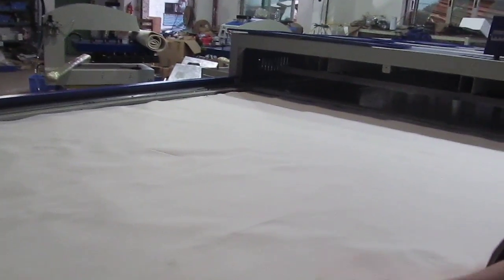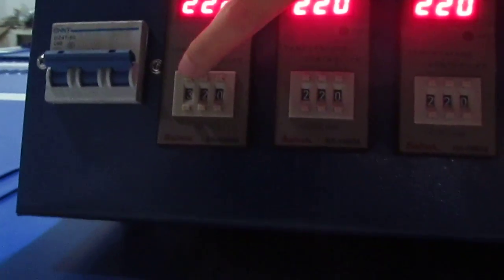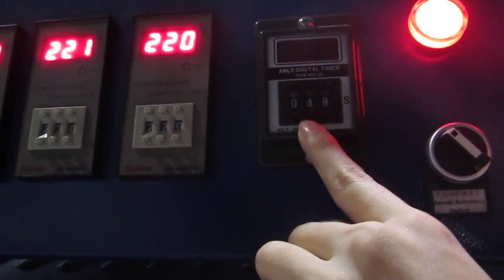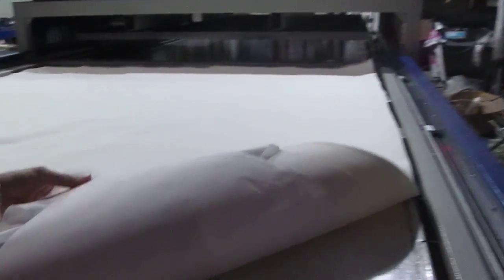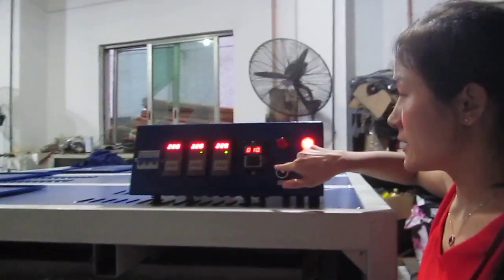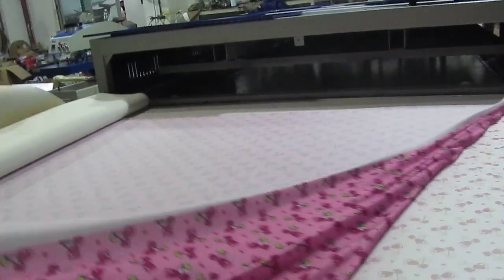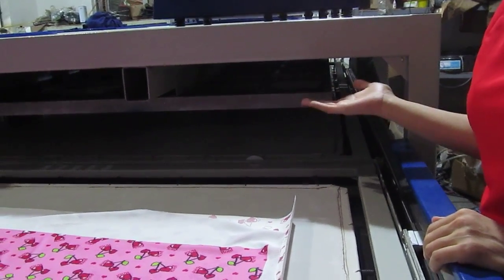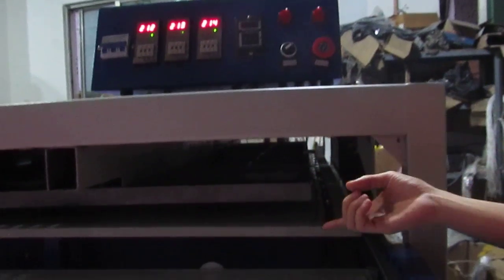STC-Z01 160x200cmYoga pad oil hydraulic double station two fabric tray heat press in English